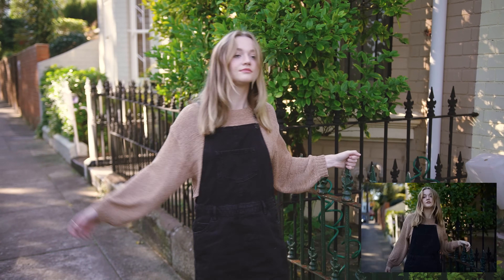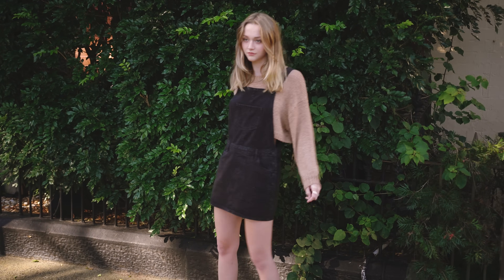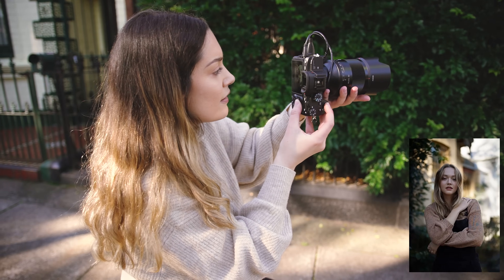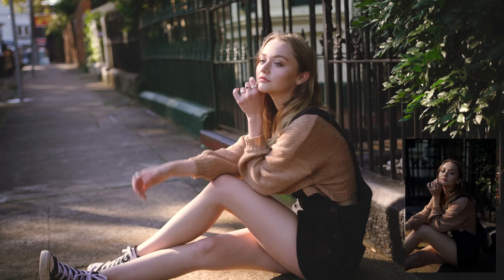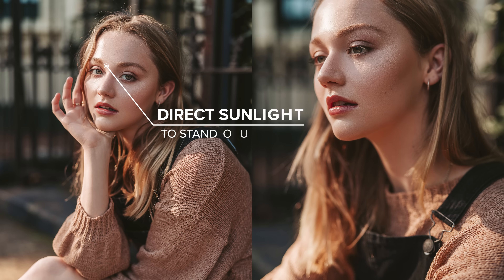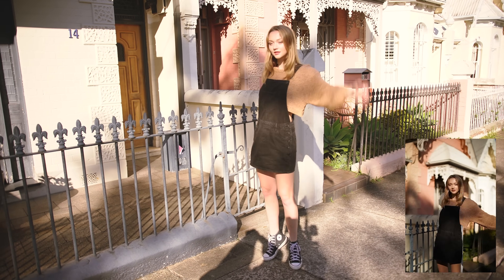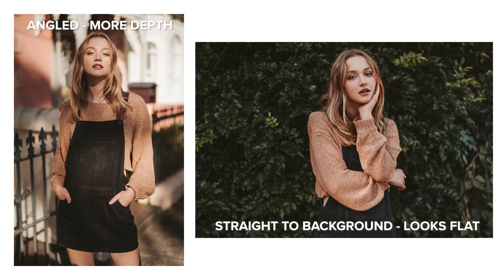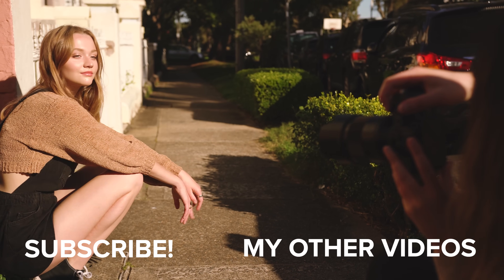5 EASY 50mm Portrait Photography Composition Tips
Hey everyone! Today I am demonstrating 5 easy to use composition tips when using a 50mm for portrait photography. I am using the Sony A7III and the Zeiss 50mm f1.4. This is my last prime lens composition tips, I've done a tips video with all my other prime lenses already - so please let me know what you want to see next! Here are my other composition tips videos:

PHOTOGRAPHY SETUP

VLOG SETUP

VIDEO SETUP

ACCESSORIES

AUDIO

LIGHTING

5 in 1 large reflector
5 in 1 small reflector